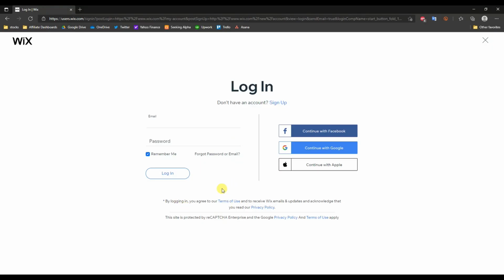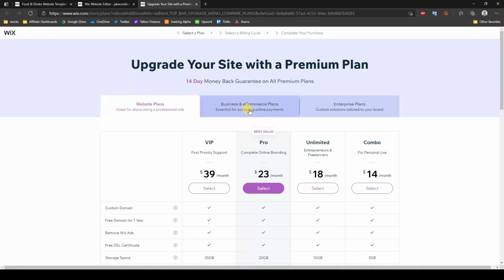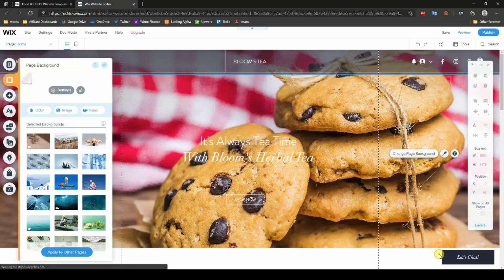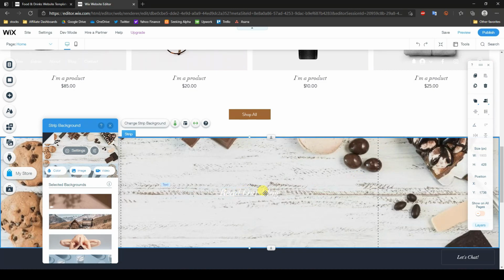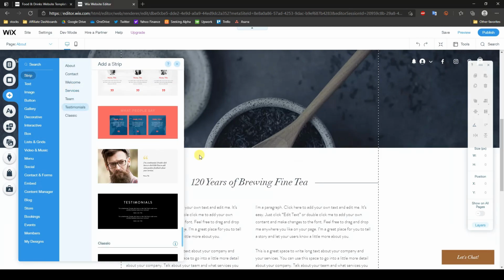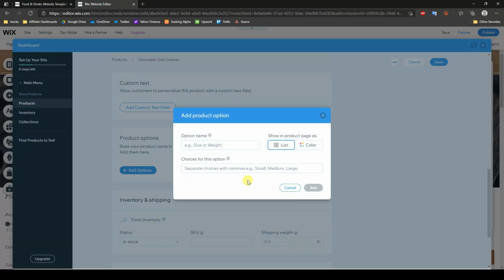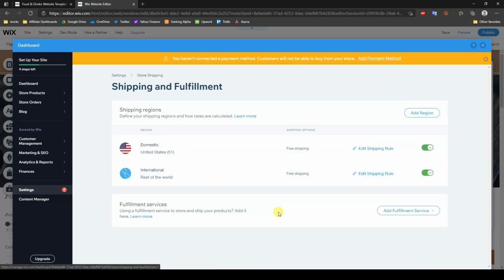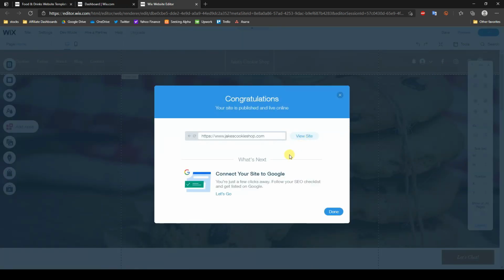Wix Online Store Tutorial 2023 - Create A Wix Ecommerce Website Step By Step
In this Wix online store tutorial, I will be showing you step by step how to build your own ecommerce store using Wix. Wix is an online website builder that allows anyone to setup their own custom website or online store.

In this video, I will be doing a thorough walkthrough, showing you all of the ins and outs of the Wix platform, and showing you everything you need to know in order to set up your own custom, personalized online ecommerce store with Wix.

Some of the things we will cover in this Wix ecommerce tutorial video include..
- How to choose a template for your Wix ecommerce store
- How to add products to your Wix ecommerce store
- How to setup payment details so you can begin accepting payments
- How to setup shipping & tax settings
- & more!

By the end of this video, you will be confident in knowing how to successfully navigate the Wix platform, and will be able to create a great looking online store!

Timestamps:
Sign Up: 0:00
Choosing a template: 1:58
Choosing A Plan: 5:00
Selecting A Domain: 6:07
Home Page Editing: 7:37
Menu & Editing Other Pages: 19:00
Add Sections To Pages: 19:32
Changing Page Names: 21:24
Adding Products: 22:15
Payment Methods: 28:42
Shipping Settings: 30:11
Tax Settings: 31:58
Setting Up SEO: 32:58
Publishing Your Site: 34:30